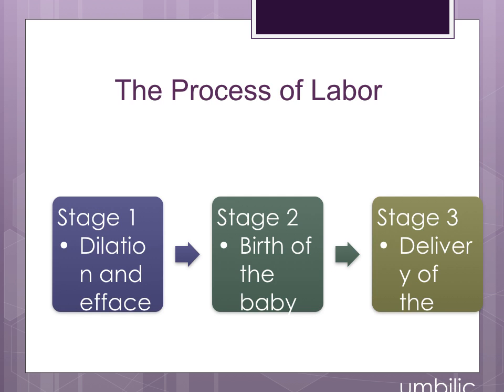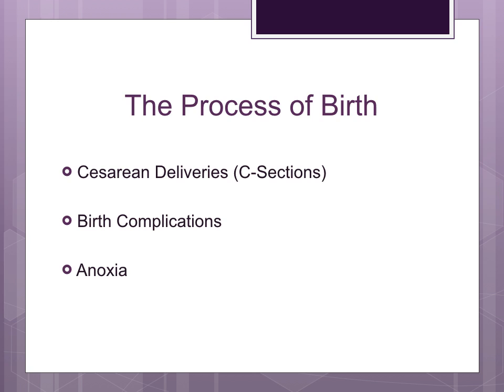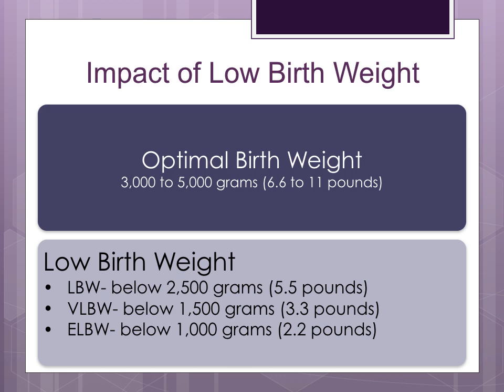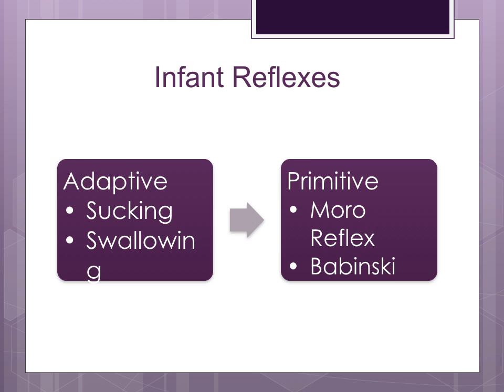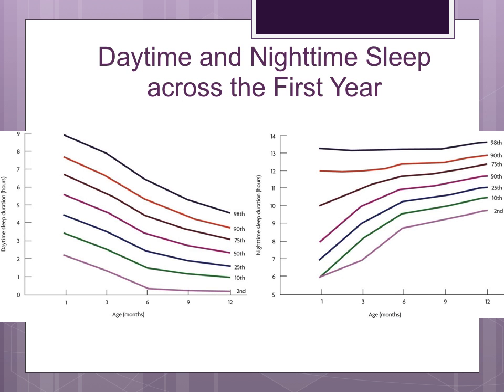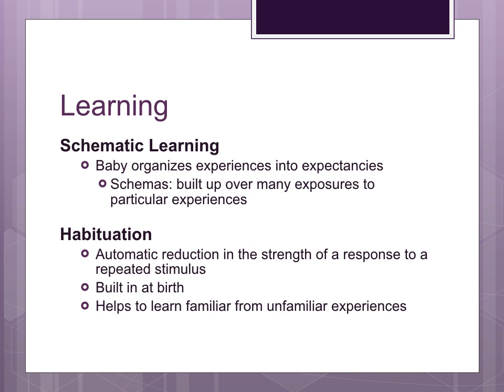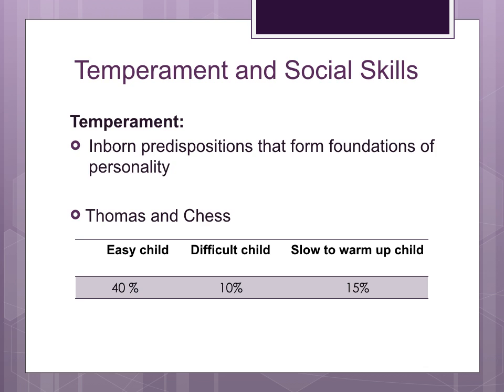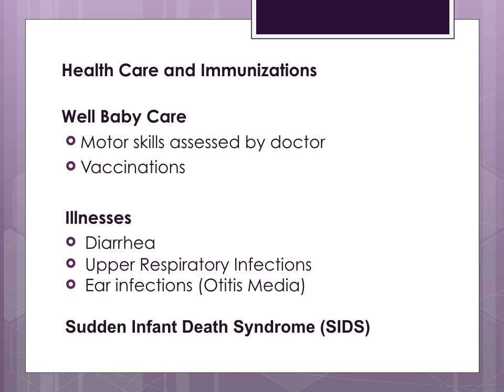Module 3: Birth & Early Infancy Lecture